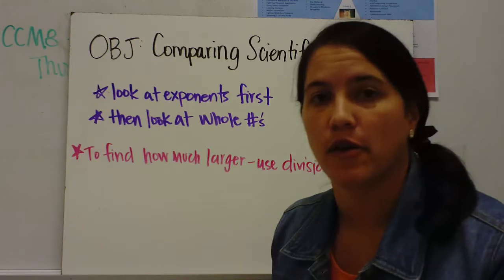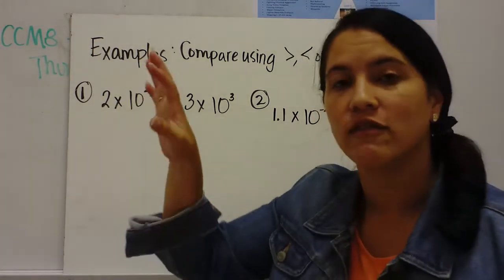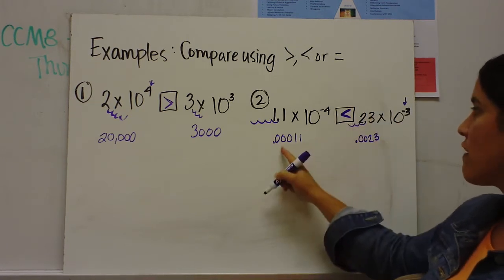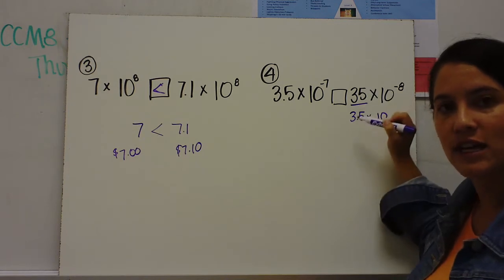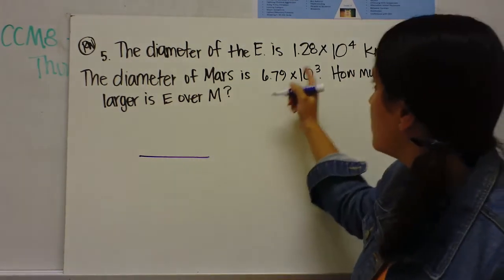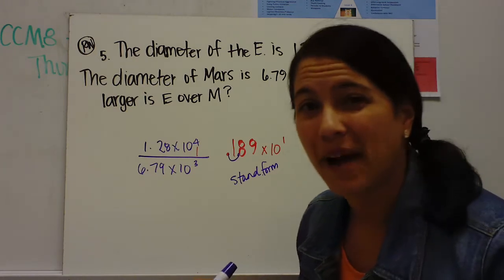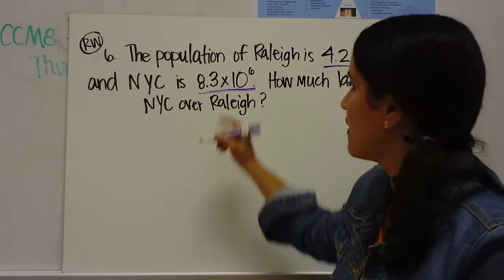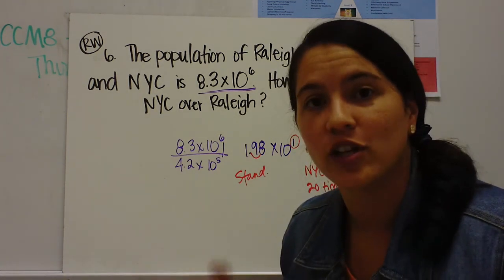Comparing Scientific Notation